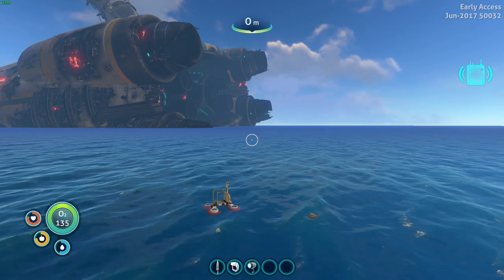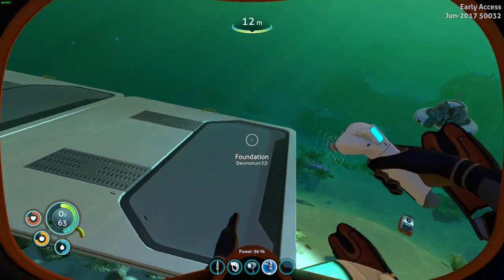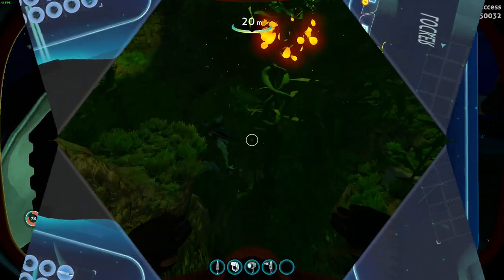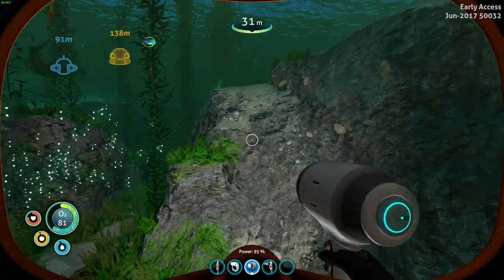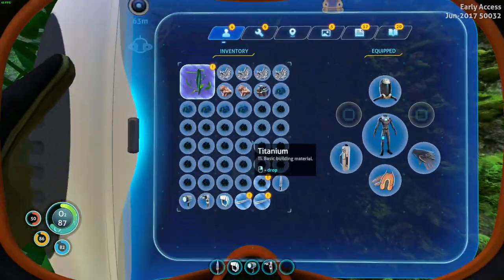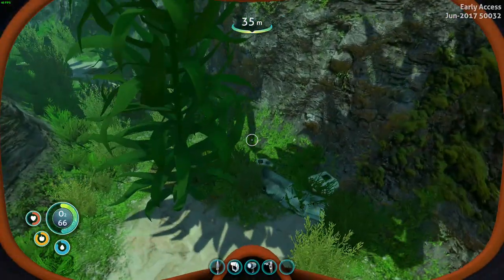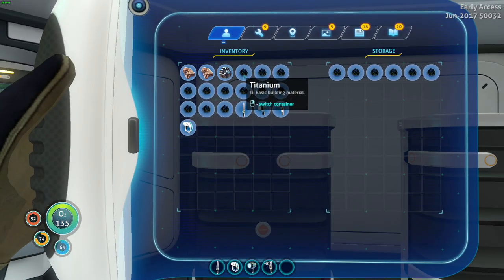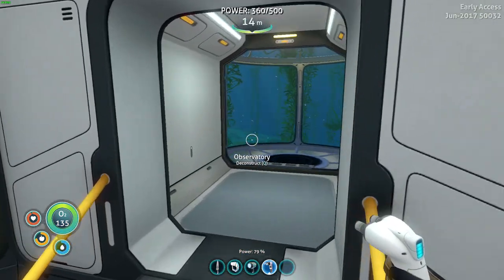Let's Play: Subnautica (Survival) - Part 4 - Base Building #1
⇨ Version: Early Access 50032